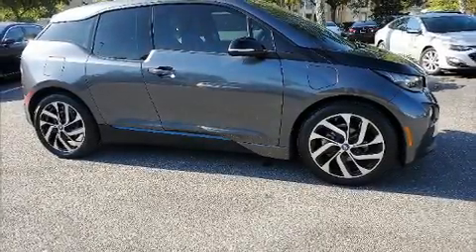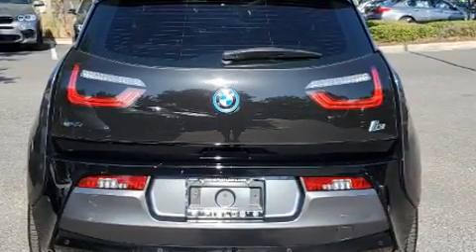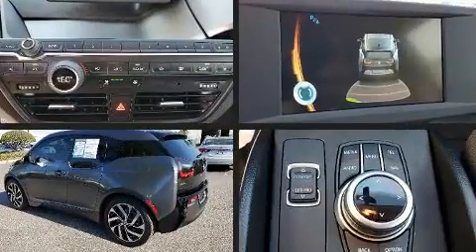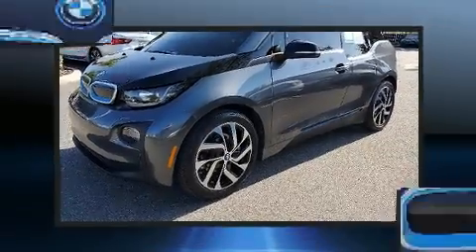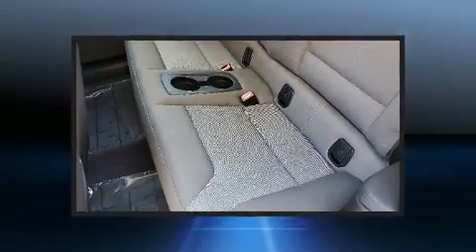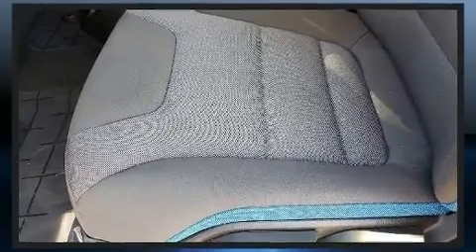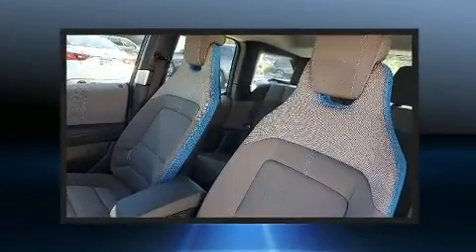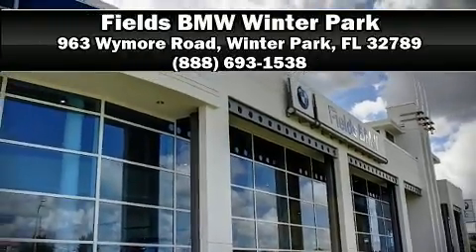2017 BMW i3 C in Winter Park, FL 32789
You can expect a lot from the 2017 BMW i3. This 4 door, 4 passenger hatchback still has less than 25,000 miles! Smooth gearshifts are achieved thanks to the efficient 3 cylinder engine, and for added security, dynamic Stability Control supplements the drivetrain. The following features are included: delay-off headlights, a trip computer, an automatic dimming rear-view mirror, an outside temperature display, rain sensing wipers, remote keyless entry, and cruise control. Everything is where it ought to be, from the dashboard controls to the door locks and window controls. Storage solutions are integrated throughout the interior, demonstrating thoughtful attention to detail. BMW ensures the safety and security of its passengers with equipment such as: dual front impact airbags with occupant sensing airbag, front side impact airbags, traction control, a panic alarm, an emergency communication system, and 4 wheel disc brakes with ABS. Brake assist technology provides extra pressure when applying the brakes. This vehicle has achieved Certified Pre-Owned status, by passing BMW's rigorous certification process. We have the vehicle you've been searching for at a price you can afford. Stop by our dealership or give us a call for more information.